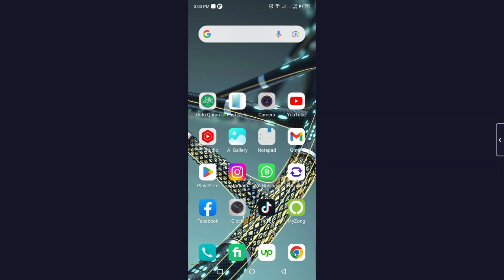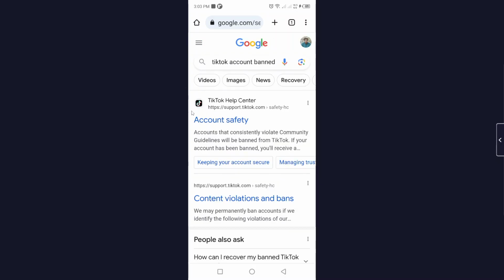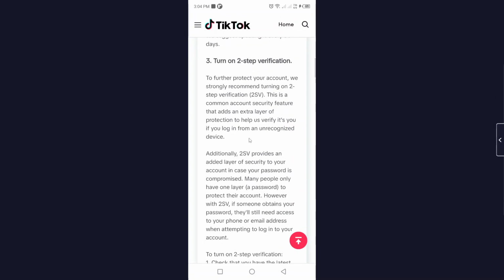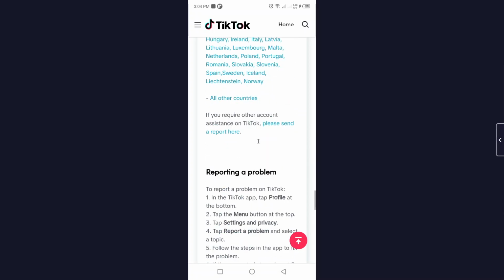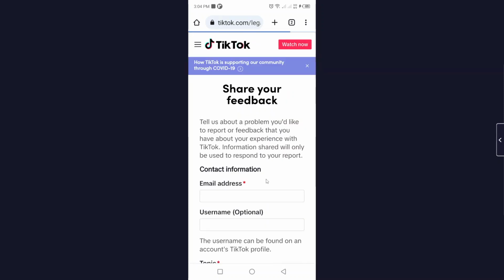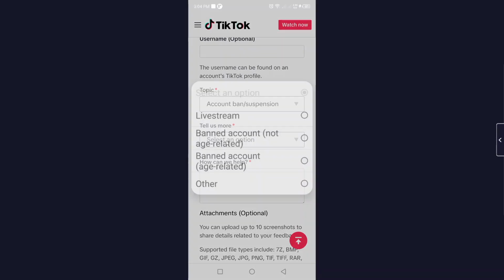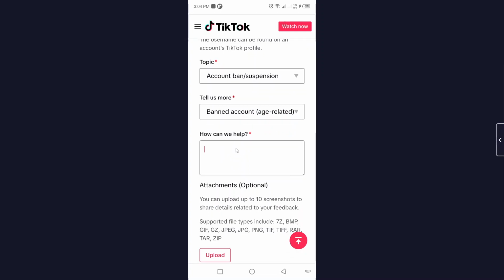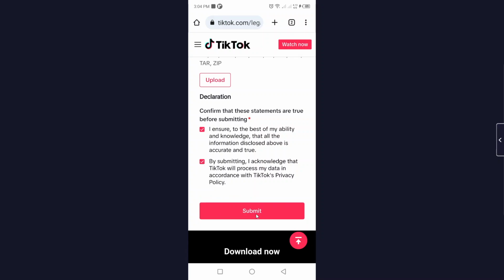How To Fix Your Tiktok Account Was Permanently Banned (2023) | Recover Tiktok Banned Account